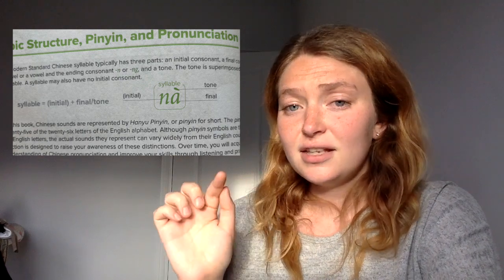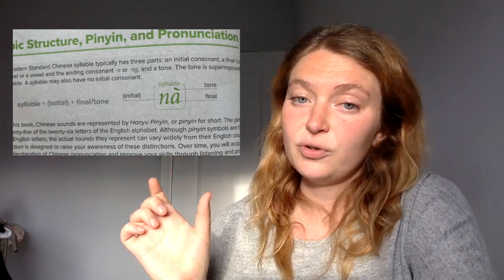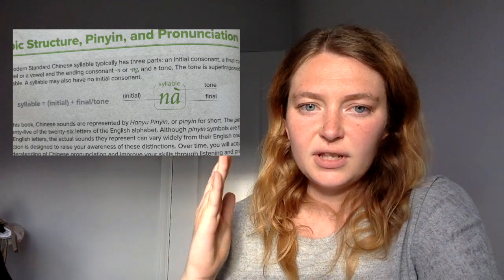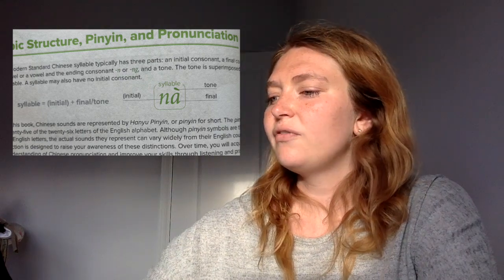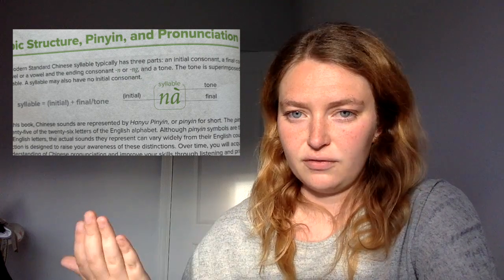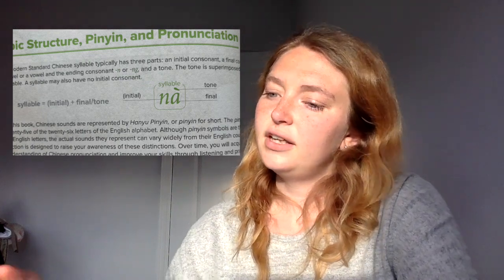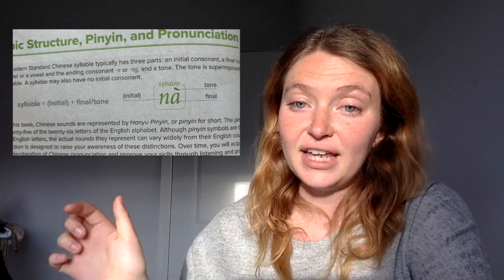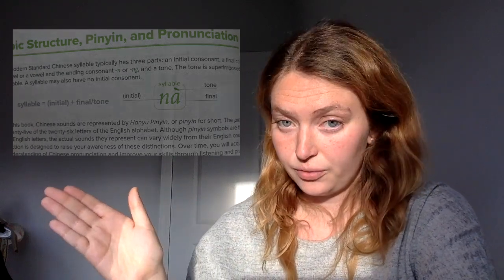Basics: Syllables and Pronunciation